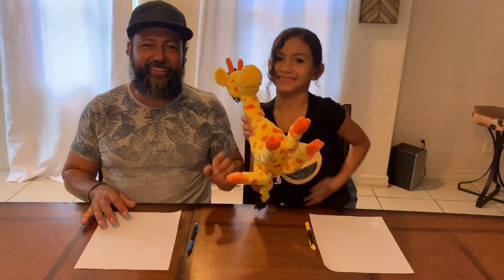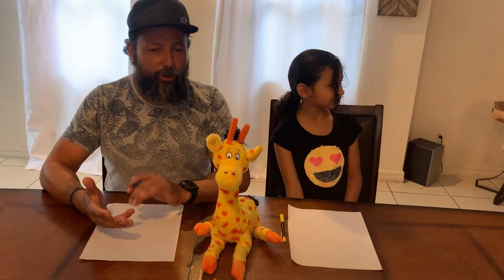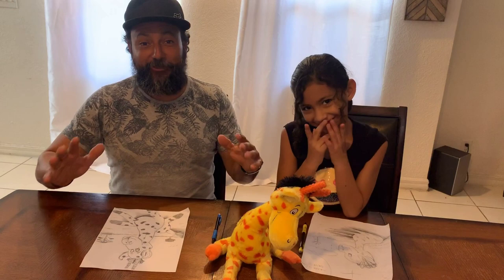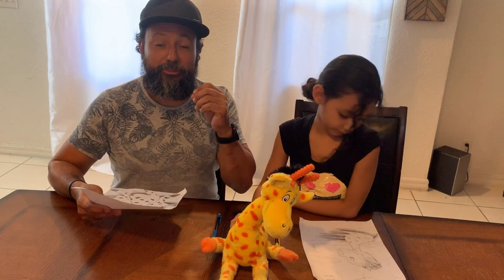Drawing Challenge w/ Special Guest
Today I attempted to draw a stuffed giraffe with my lovely daughter in one take.

if you see this comment “ massachusetts “